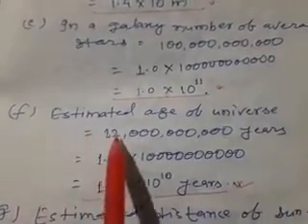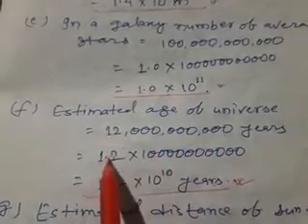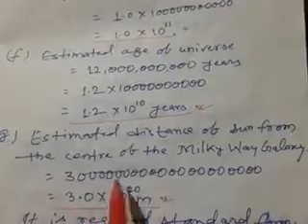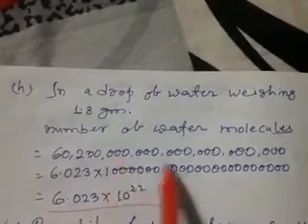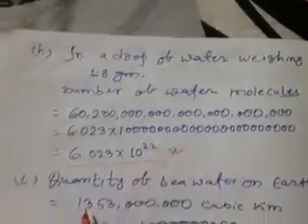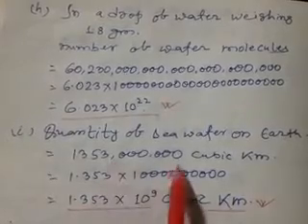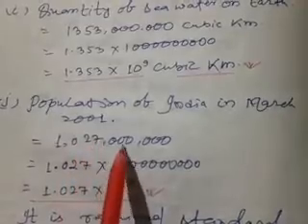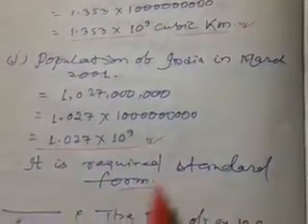Class_7_mathematics_ch_13_exponents_and_powers_ex_13.3_4th_part_by_A.K.Jha.